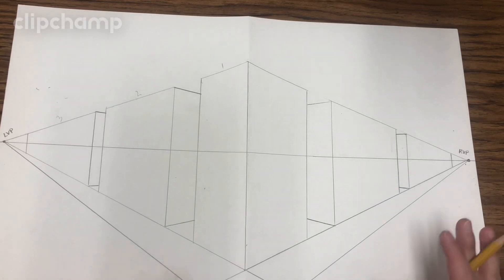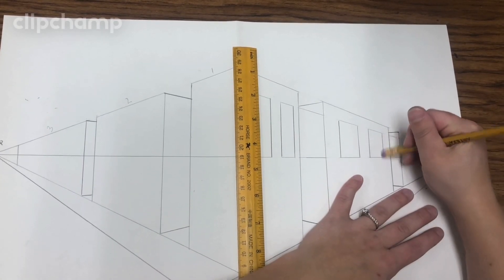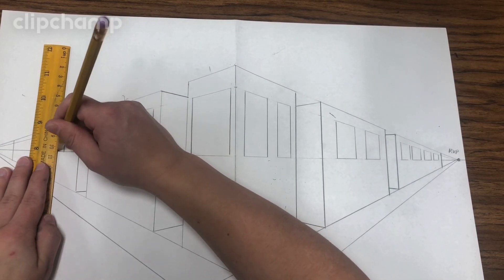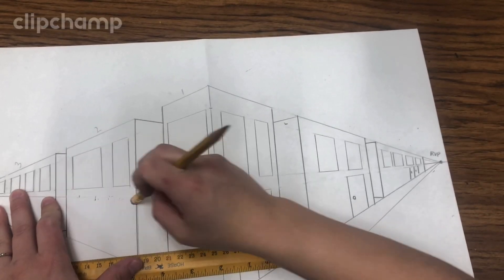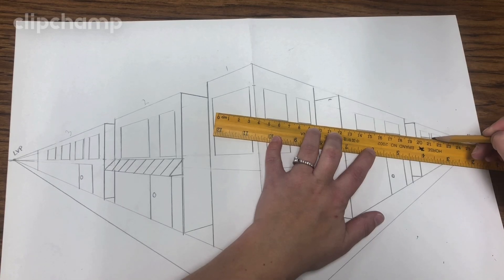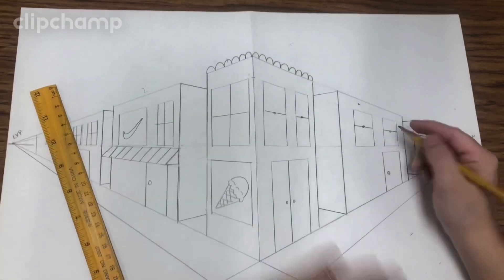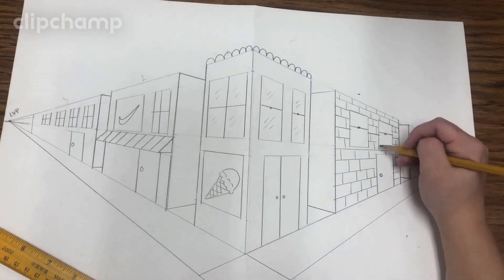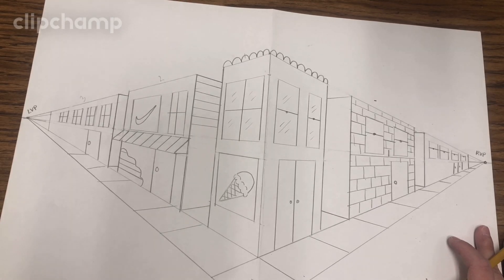Two Point Perspective Drawing Part 2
This lesson is designed to teach students about 2 point perspective. Student will learn to create form and space in their drawing using 2 point perspective!